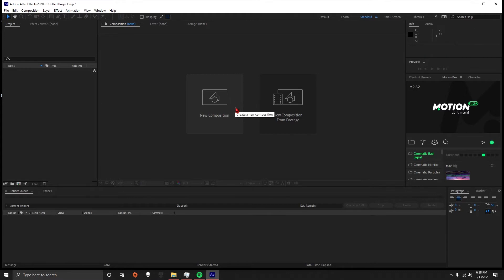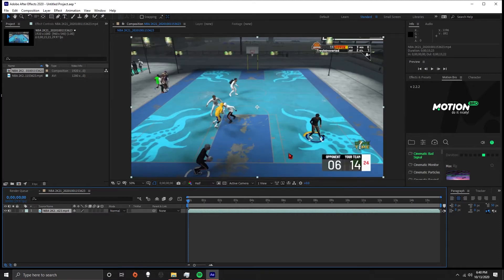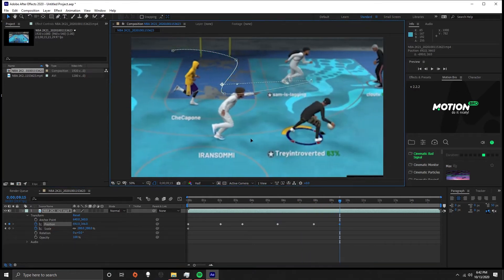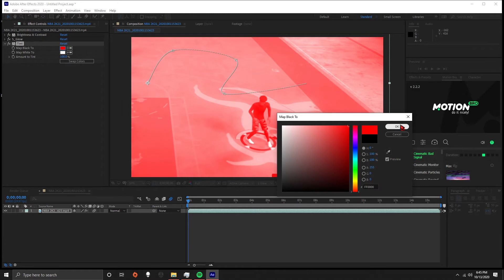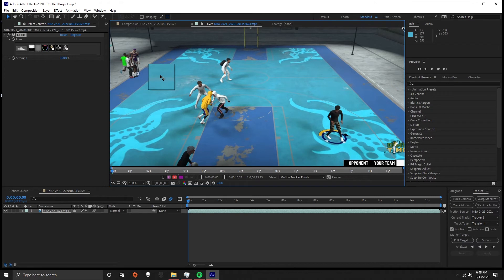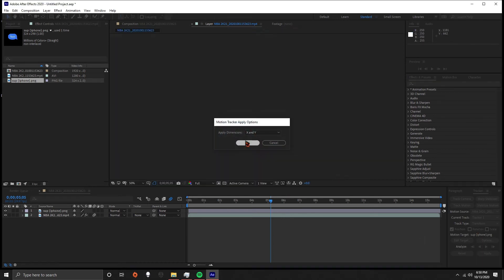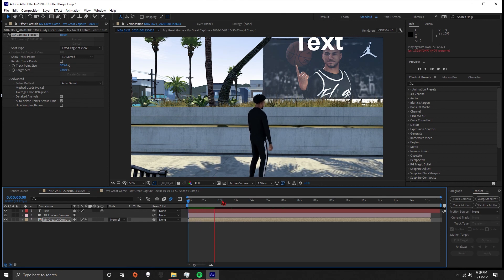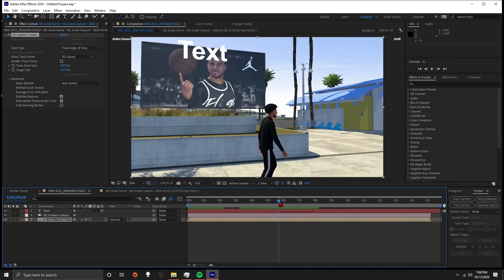Basic 2k editing tutorial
if you want another just lmk.
(0:00) Basic stuff
(2:50) Pan crop
(5:26) Color correction
(8:47) motion tracking again
(12:11) Camera tracking